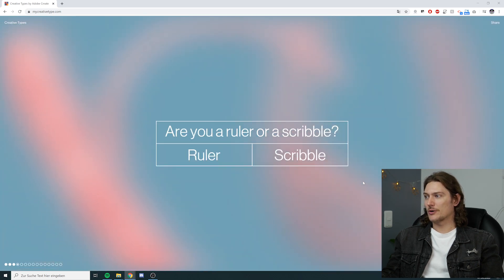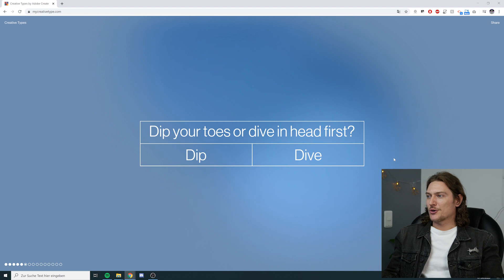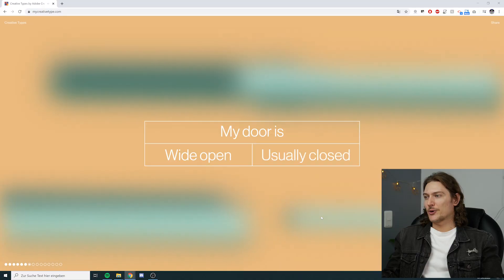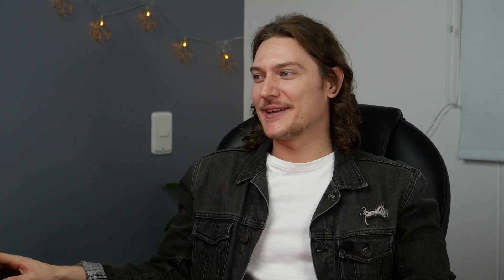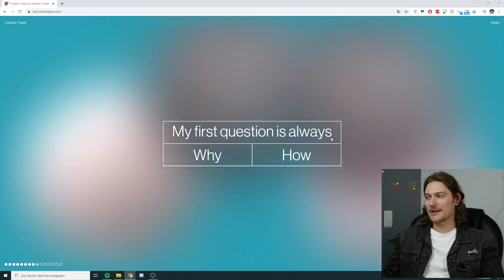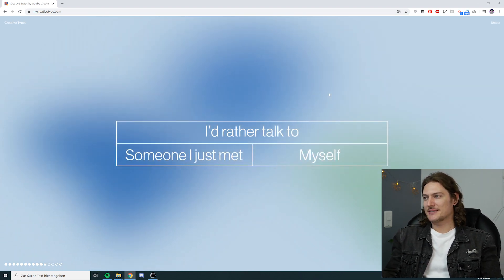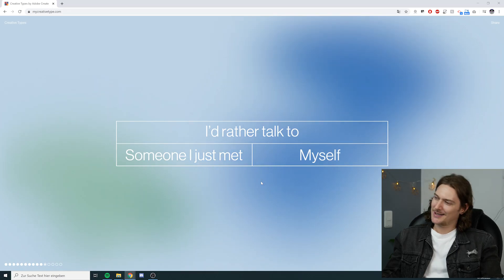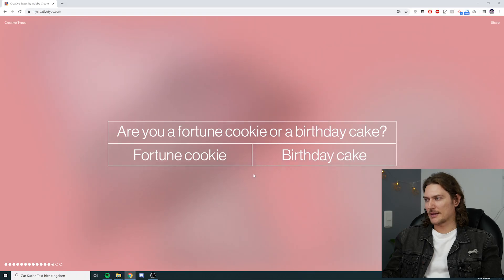Discovering my creative type - Adobe Create (personality test, creativity) Colombia Medellin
In this video I find out about what my creative type is. I will go through the questions and give my opinion.

Want to learn more about editing? I created some courses on Skillshare:
Find my courses here: